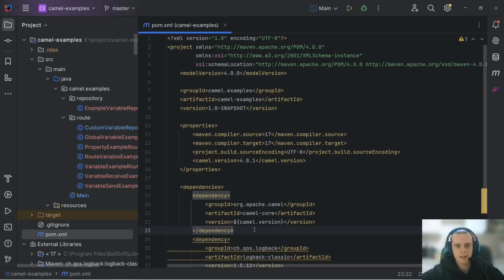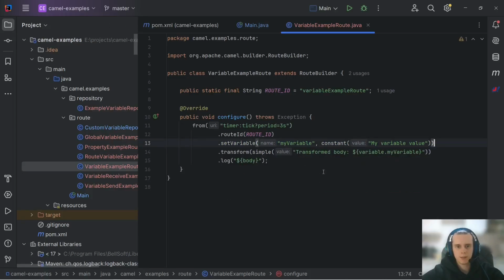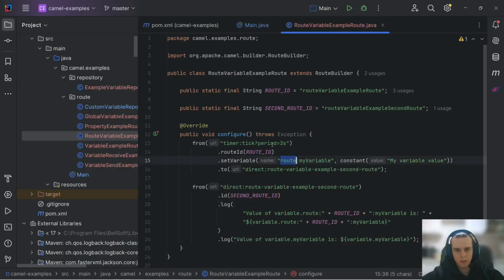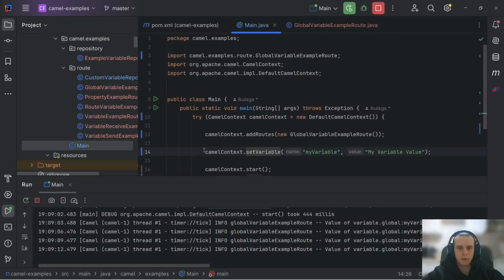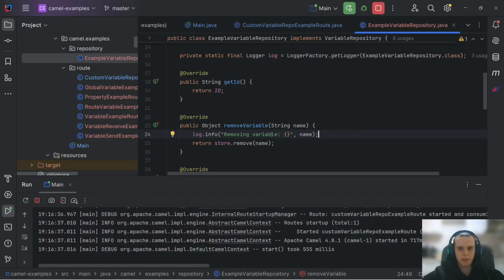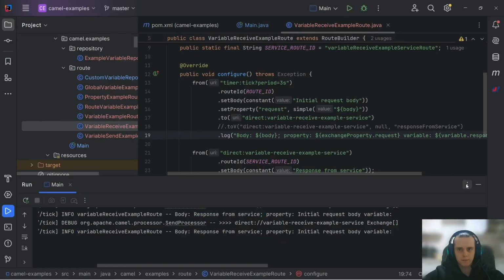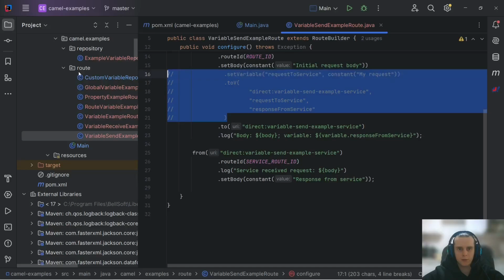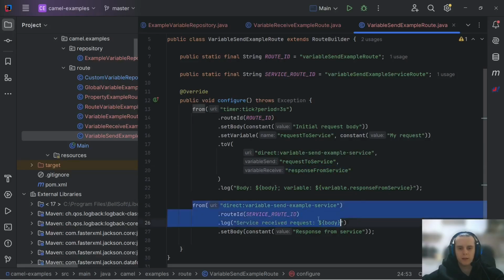Apache Camel Variables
Apache Camel Variables Explained

🚀 Dive deep into Apache Camel Variables and learn how to effectively manage and share data across routes and contexts. This video highlights the differences between variables and exchange properties, explores variable scopes, and showcases practical use cases. 🎯

⏰ Timestamps:
0:00 Introduction
1:12 Using Properties
2:38 Using Variables
4:04 Variables vs Properties
6:09 Route Scoped Variables
8:34 Global Variables
10:28 Custom Variable Storage
13:10 VariableReceive and .toV DSL
17:17 VariableSend and .toV DSL
20:14 Summary
21:57 Closing Words

🔍 In this video, you’ll learn:
The role of exchange properties and how they’re used in Apache Camel.
The differences between Camel variables and exchange properties.
How to configure variable scopes: exchange, route, and global.
Implementing custom VariableRepository for advanced use cases.
Practical scenarios for using variables to simplify data management across routes.

Questions? Drop them in the comments below—I’d love to help you out!

Happy coding! 🎉